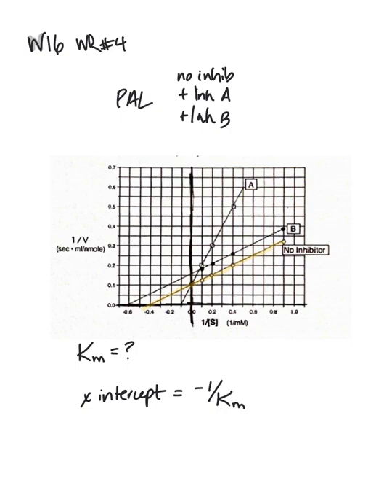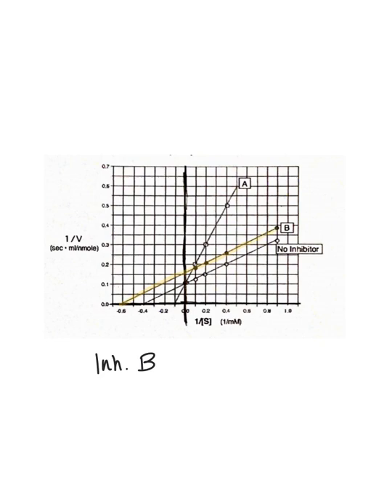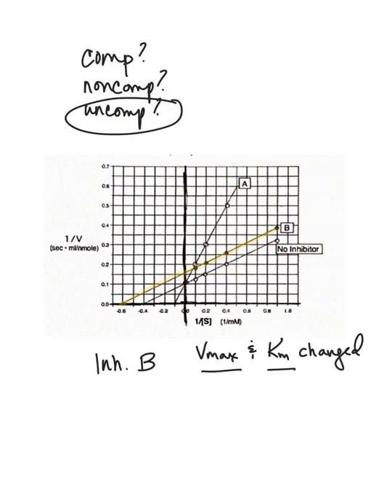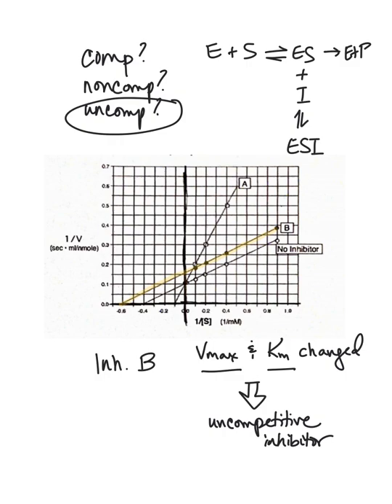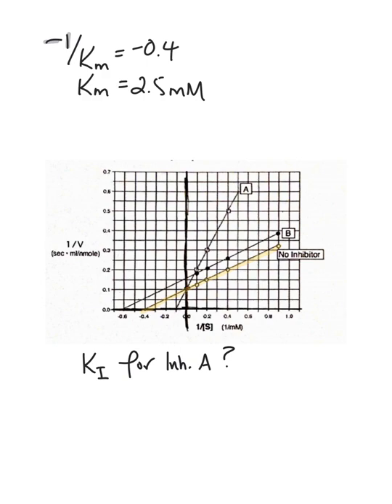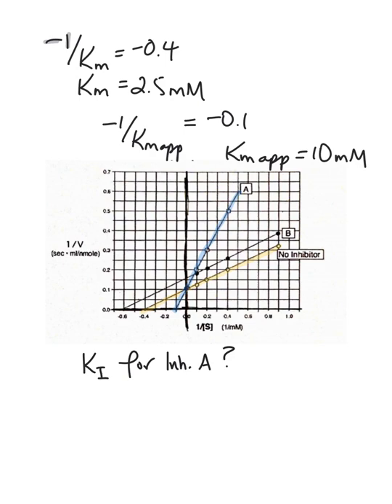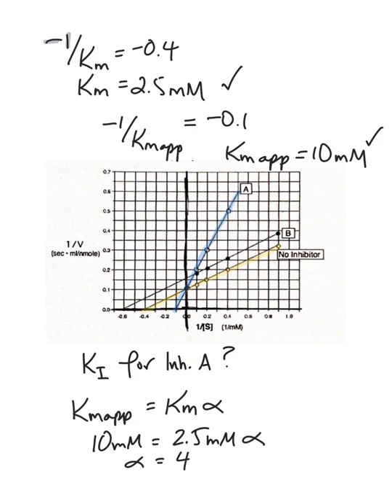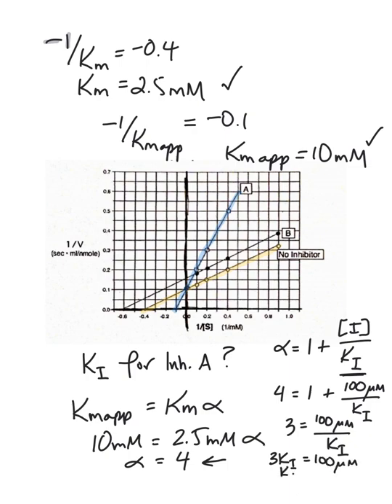Enzyme kinetics - Interpreting LB Plot exam question (W16#4)